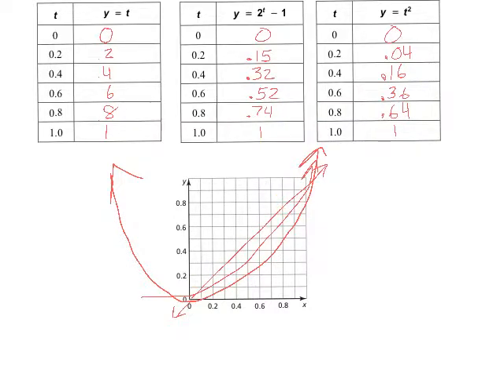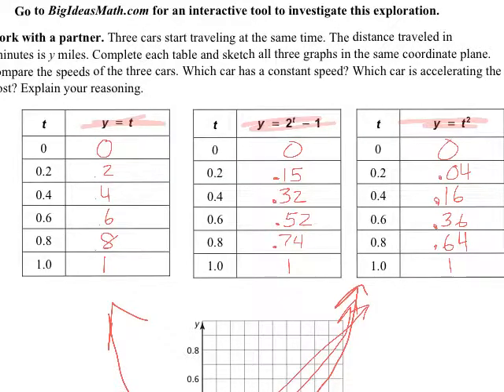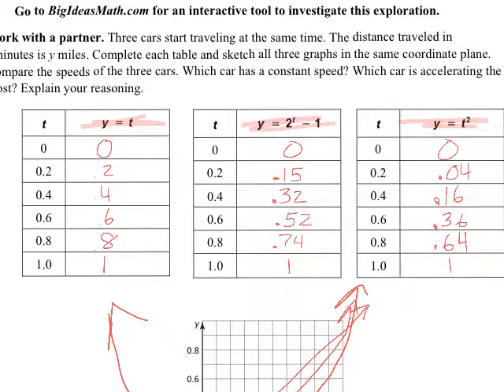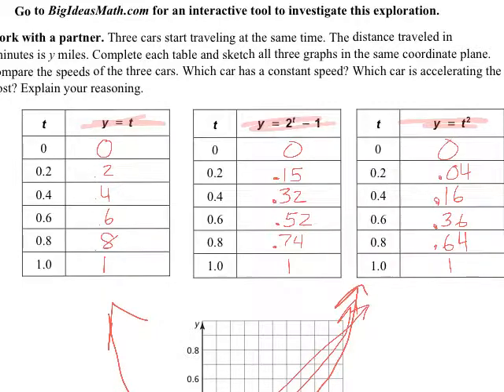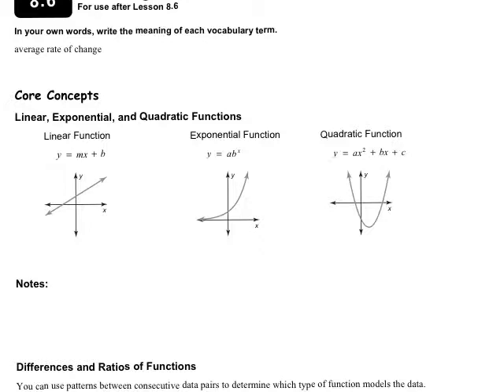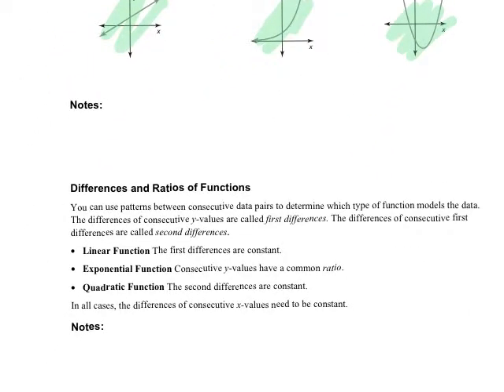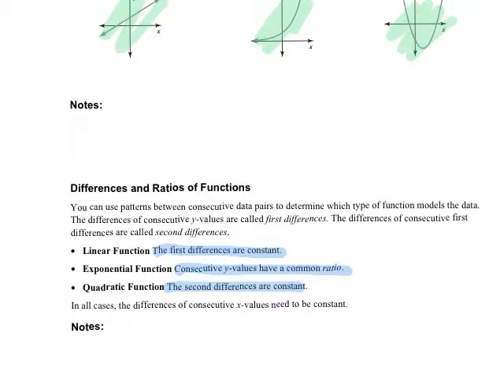Craw - 8.6 ALG